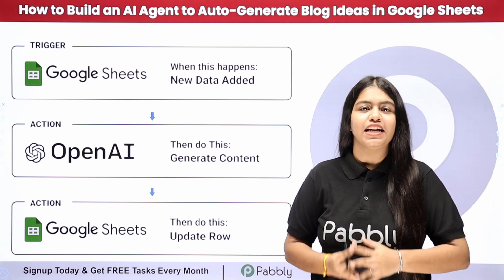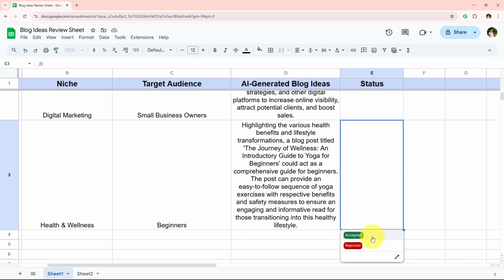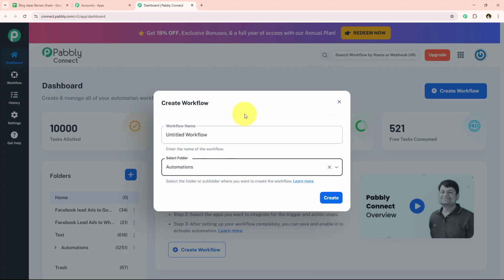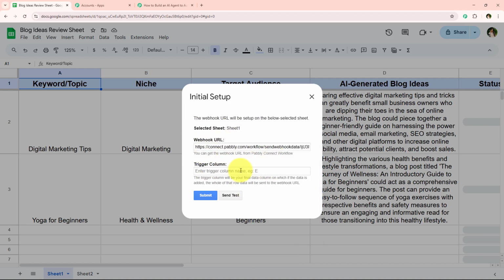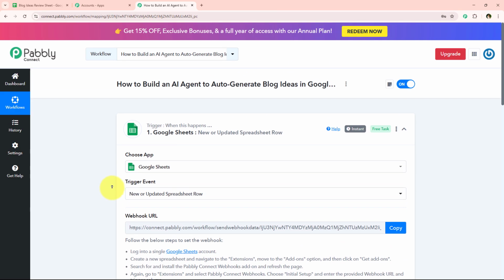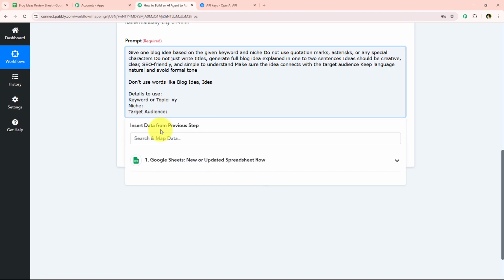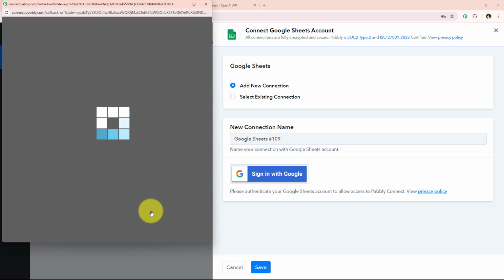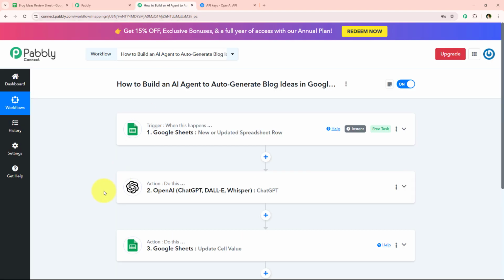How to Build an AI Agent to Auto-Generate Blog Ideas in Google Sheets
In this video tutorial, we'll guide you through the process of building an AI agent to auto-generate blog ideas directly into Google Sheets.

Coming up with fresh blog ideas consistently can be challenging. By using an AI agent, you can automate the brainstorming process and instantly populate a Google Sheets file with creative and relevant blog topics. With the help of Pabbly Connect, you can easily set up a workflow where AI suggests blog ideas based on your selected keywords, audience, or niche, saving you time and fueling your content strategy.

This step-by-step guide will help you build an AI-powered system to effortlessly generate and organize blog ideas.

Use Case:-

A marketing team or content creator wants to speed up their content planning by generating blog title ideas directly inside Google Sheets. They simply enter a keyword, niche, and target audience, and the AI Agent instantly fills another column with multiple blog ideas without needing a separate document. This keeps all content planning organized in one place.

Benefits of Pabbly Connect:

1. Automation: Save time, money, and resources by automating tasks.

2. Integration: Connect various web services to create efficient workflows.

3. Security: Enjoy industry-standard security for your data.

4. Scalability: Easily add new applications and services to your workflow.

5. Cost-effective: Choose from plans suitable for different business sizes, with no charges for internal tasks.